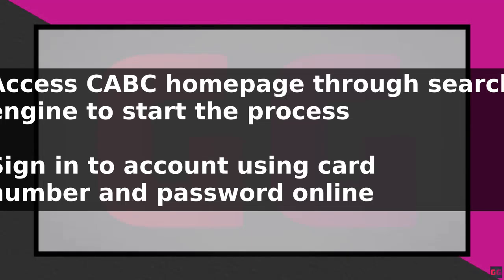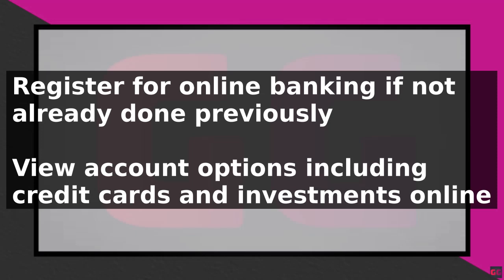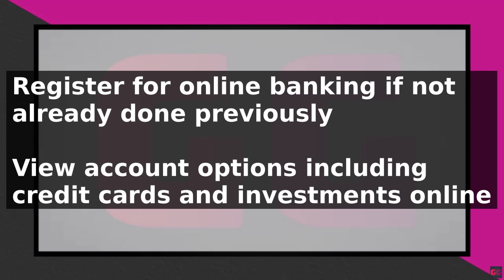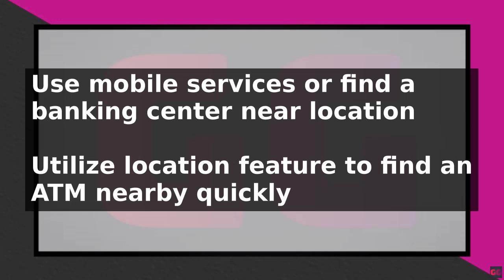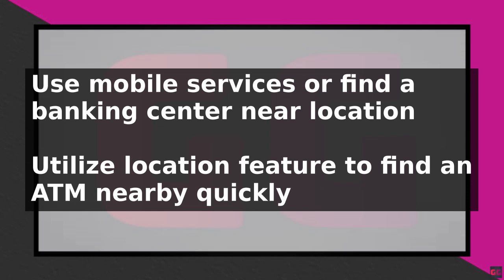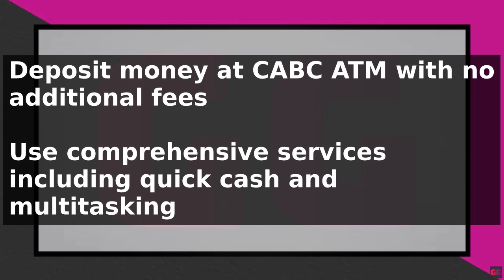How To Deposit Money In CIBC Atm (2025)